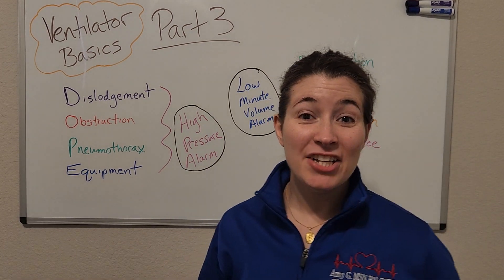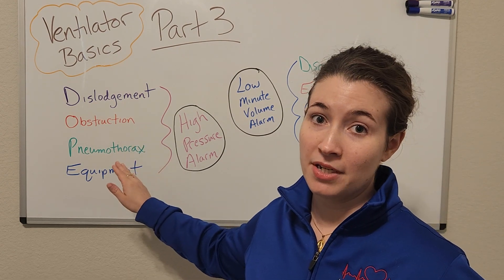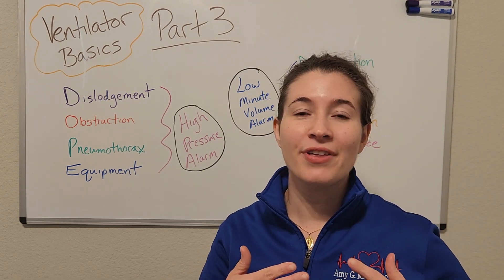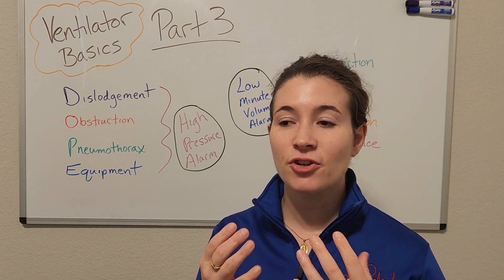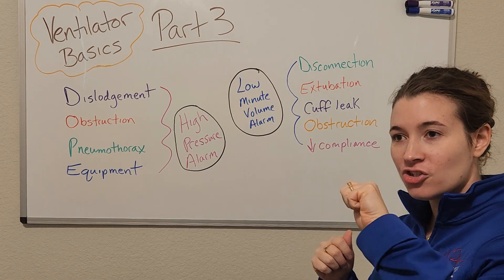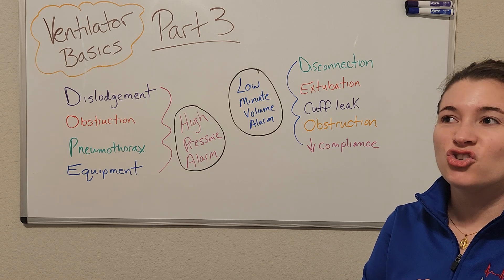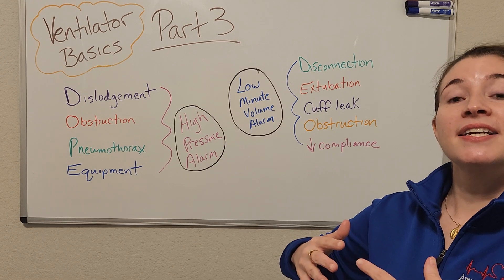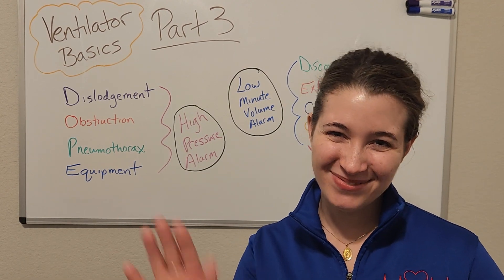Ventilator Basics Part 3: Alarms